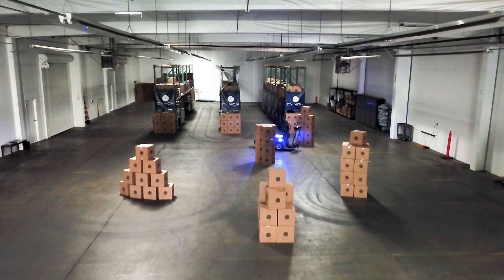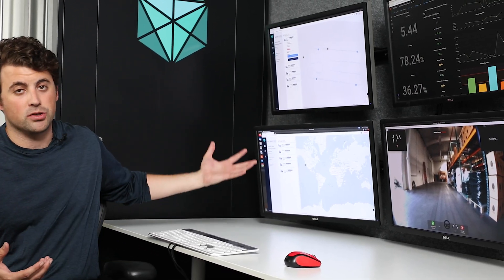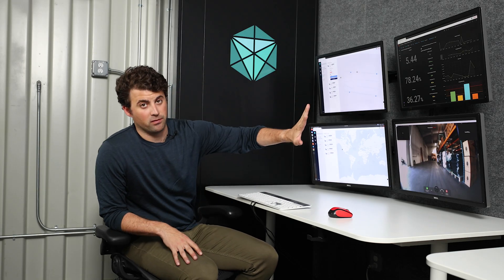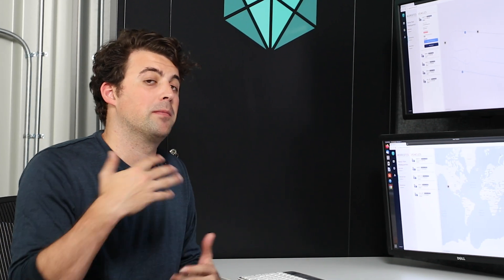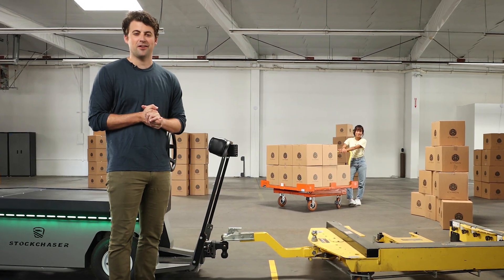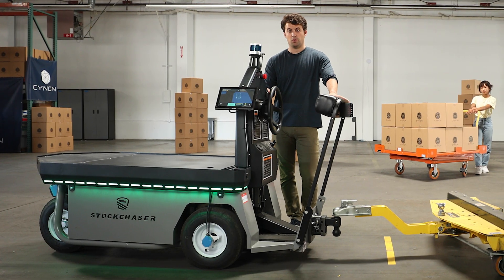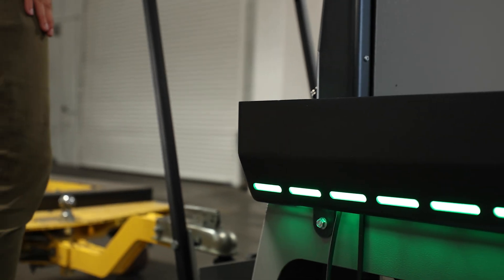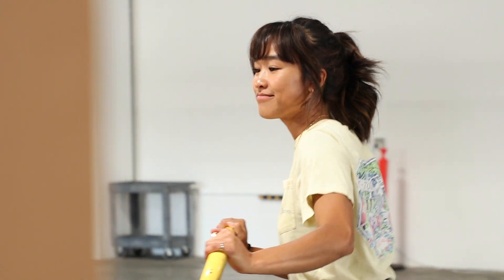Full Demo: How Cyngn's Industrial Autonomous Vehicles Operate.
In this demo video, Jordan Stern, Cyngn's Director of Product, introduces Cyngn's Enterprise Autonomy Suite (EAS) and explores how it helps deliver autonomous vehicle solution to industrial companies, today. The walk-through will show you how DriveMod works and the different features that we've built to allow these vehicles to drive by themselves.